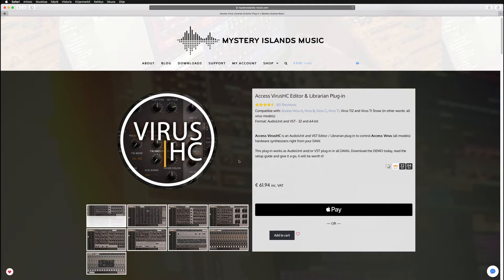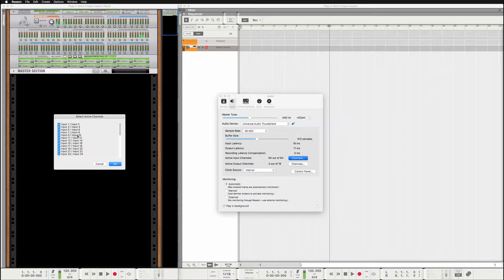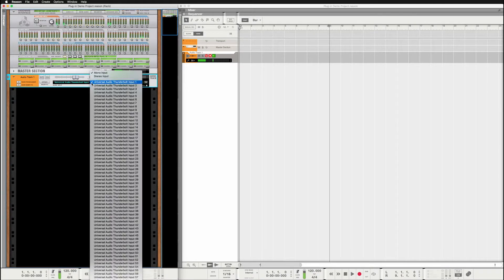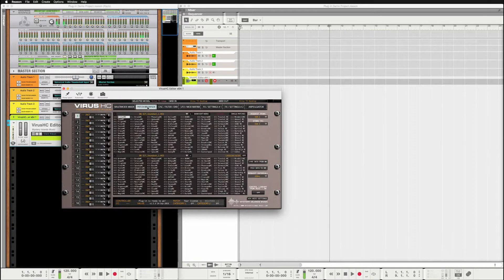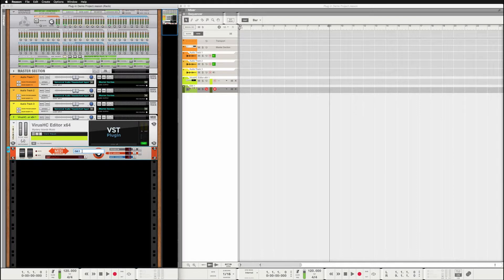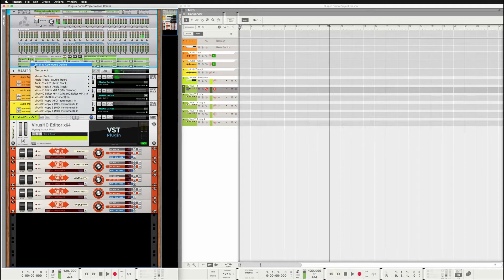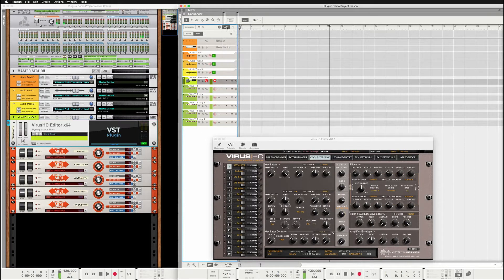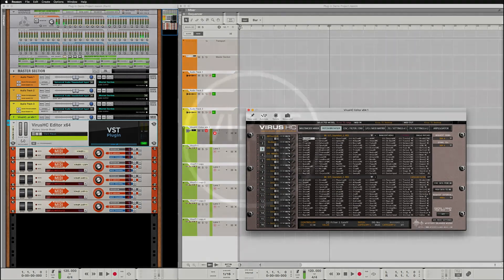Access VirusHC in Propellerhead Reason 9.5 (MAC)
In this video, we are taking a look into our Access VirusHC plug-in and how to configure Propellerhead Reason to use with it.